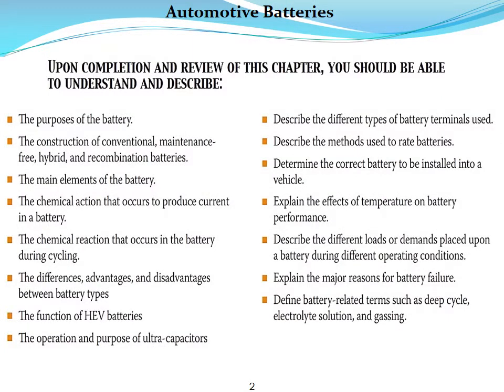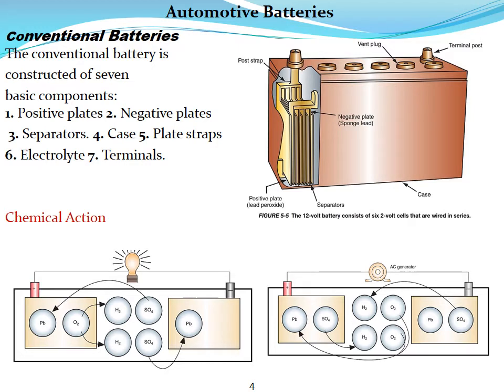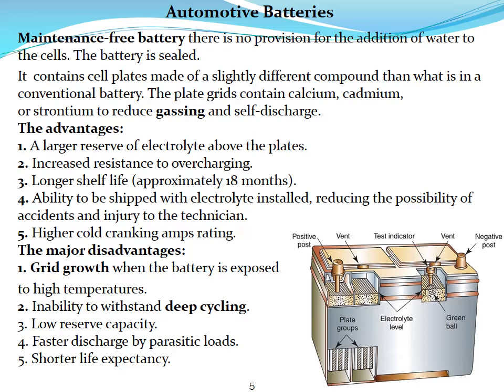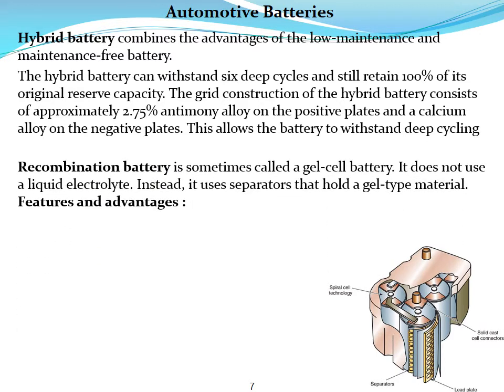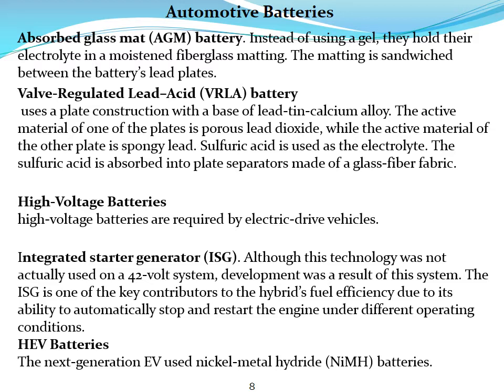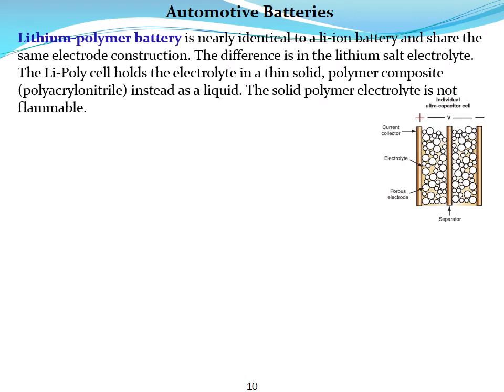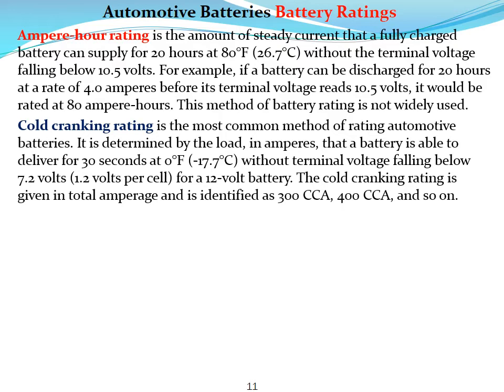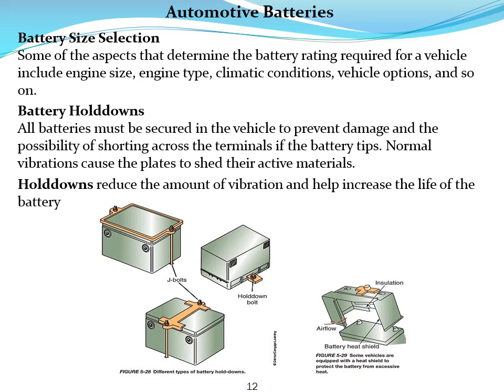L1 Automotive Electronics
Automotive Electronics